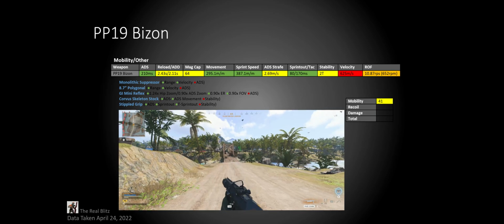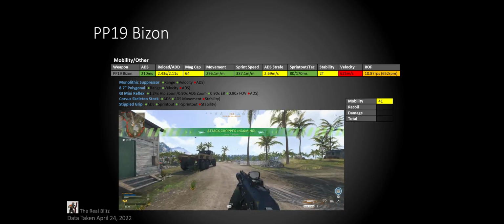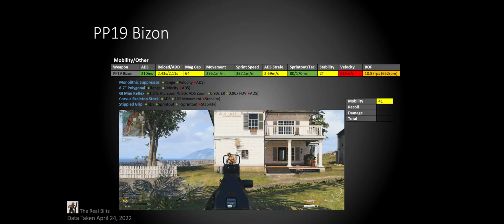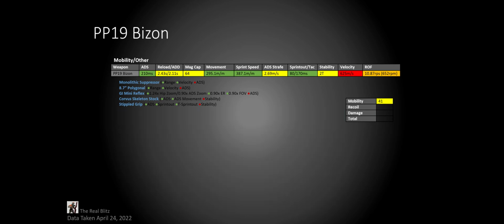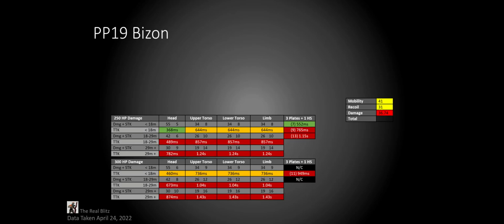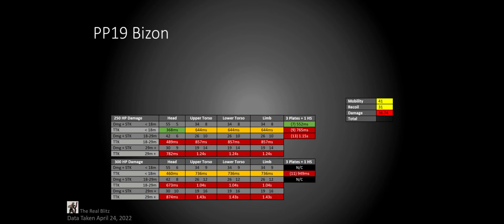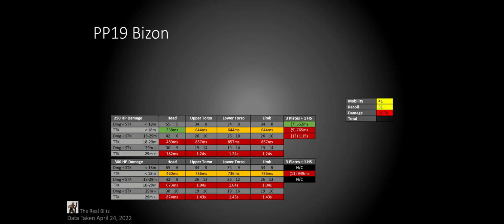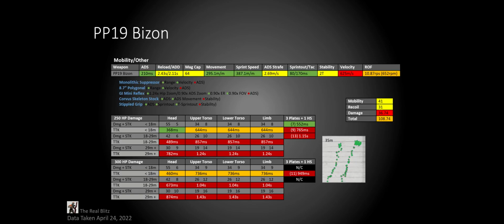PP19 Bizon Warzone Stat Guide (Community Wednesday #55)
Lets break down the stats of the recently buffed PP19 Bizon and see if its going to be a solid choice in Warzone and Rebirth.

Timestamps:
00:00 Topic
00:04 Intro
00:11 The PP19 Bizon
00:30 The Build
00:37 Stats
   00:40 Mobility
   01:21 Recoil
   01:43 Damage
   02:43 Final Score
02:47 How to Use the PP19 + Pros/Cons
03:38 Outtro

Remember to comment on here if you want a question or topic covered in my next Community Wednesday video!